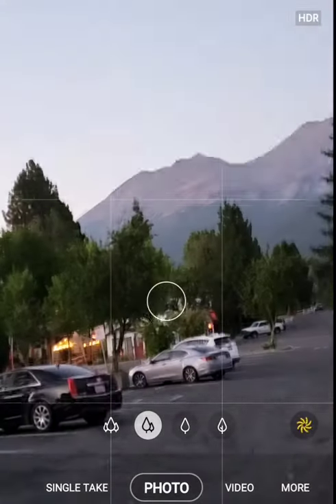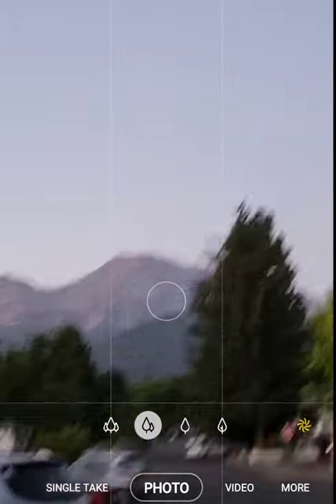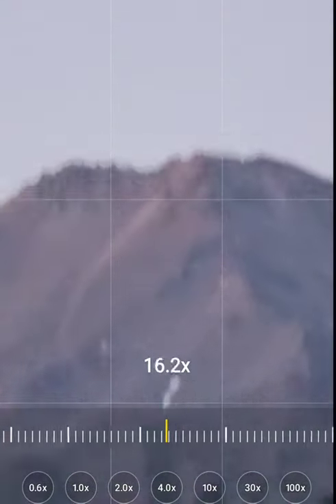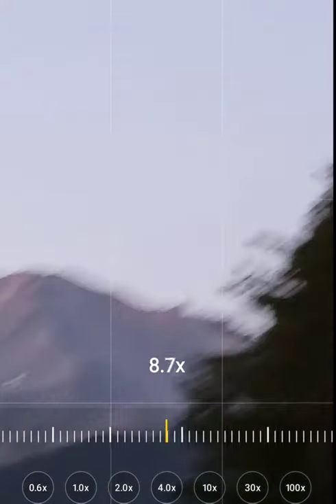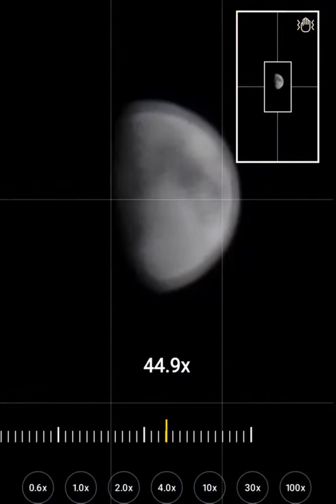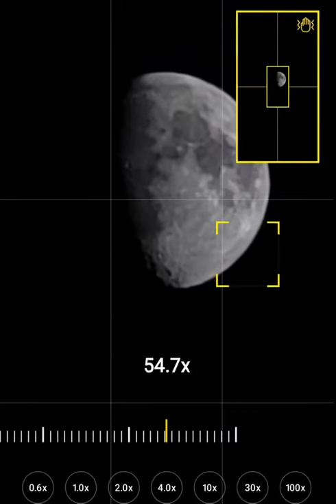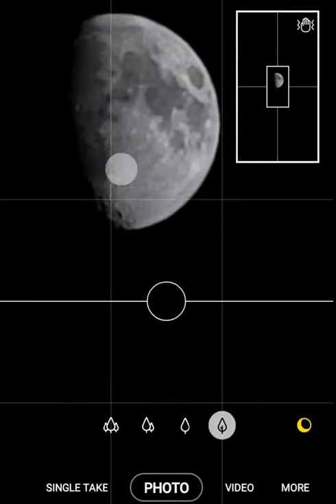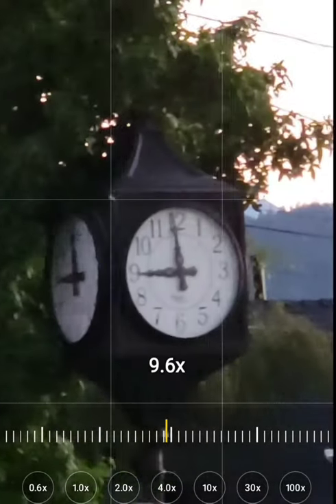Samsung galaxy s21 ultra zoom test 100 zoom Moon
✅ Samsung Galaxy S21 Ultra
✅Samsung Wireless Charger Trio
✅Samsung Galaxy S21+ Phantom Black
✅ Samsung Galaxy S21 5G
✅ Samsung Galaxy Buds Plus
✅ Samsung Galaxy Buds Pro
✅ Galaxy S21+ 5G Clear Rugged xCover
✅ Galaxy S21 Ultra by ArmadilloTek Full-Body Rugged Case

samsung s21ultra Samsung Galaxy S21 Ultra 5G 256GB (Unlocked)
SM-G998UZKEXAA